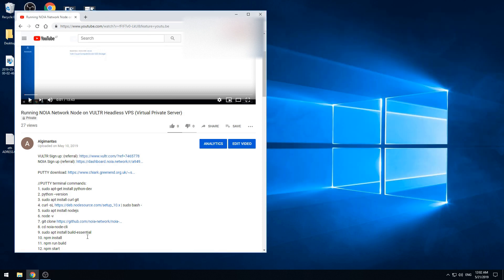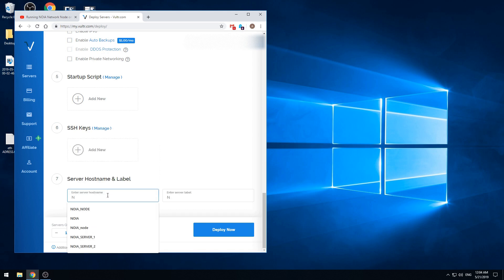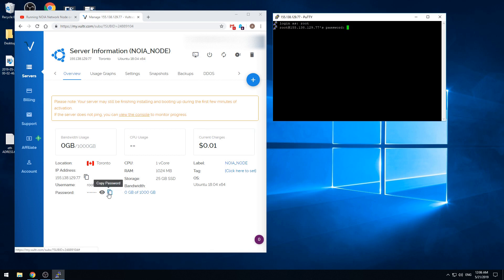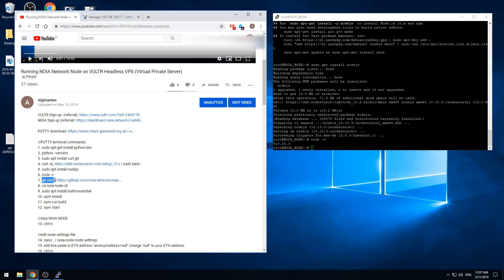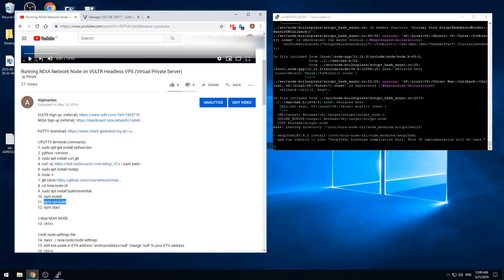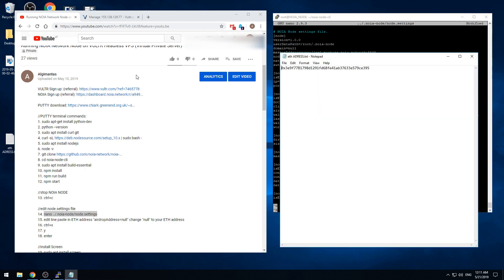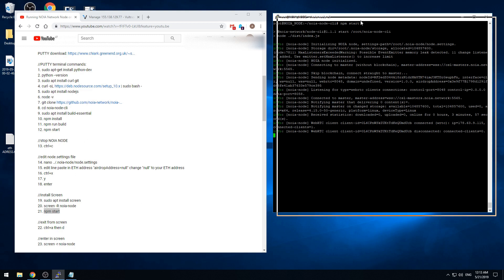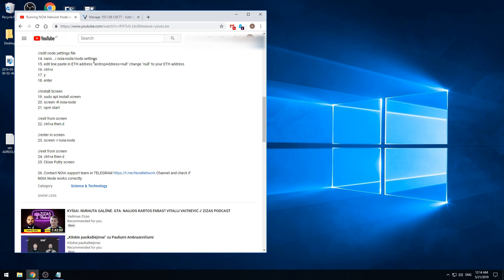Setup and run NOIA Network Node on VULTR Headless Linux VPS (Virtual Private Server)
//PUTTY terminal commands:
1. sudo apt-get install python-dev
2. python --version
3. sudo apt install curl git
4. curl -sL | sudo bash
5. sudo apt install nodejs
6. node -v
8. cd noia-node-cli
9. sudo apt install build-essential
10. npm install
11. npm run build
12. npm start

//stop NOIA NODE
13. ctrl+c

//edit node.settings file
14. nano ../.noia-node/node.settings
15. navigate with arrows and paste in ETH address "airdropAddress=null" change "null" to your ETH address
16. ctrl+x
17. y
18. enter

OPTIONAL: Storage allocation (Bytes): edit line "size=" size by changing numbers
//install Screen
19. sudo apt install screen
20. screen -R noia-node
21. npm start

//exit from screen
22. ctrl+a then d

//enter in screen
23. screen -r noia-node

//exit from screen
24. ctrl+a then d
25. Close Putty screen

26. Contact NOIA support team in TELEGRAM Channel and check if NOIA Node works correctly

In case you need extra ETH (Ethereum) or BTC (Bitcoin) can use LUNO exchange. LUNO is stable and low fee exchange. Sing up link (referral)